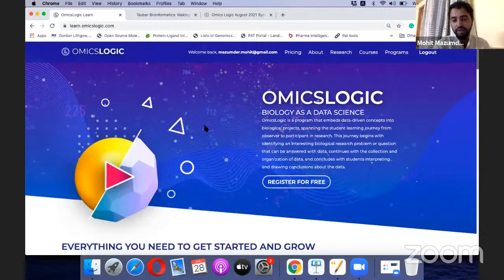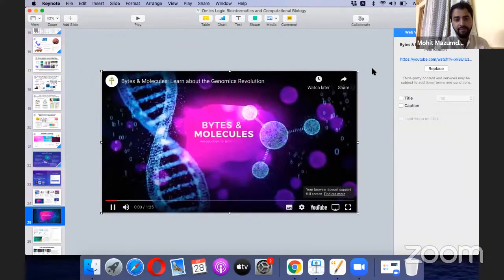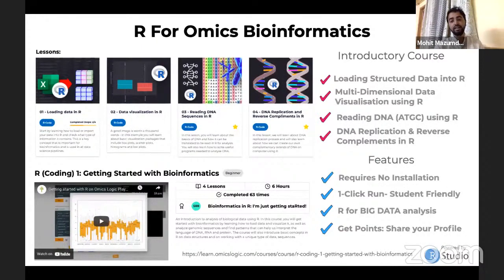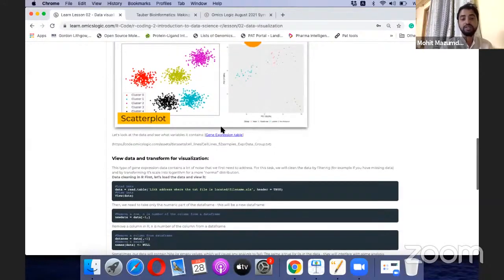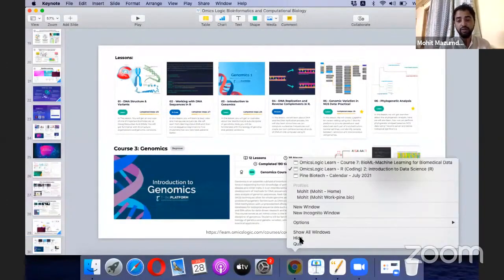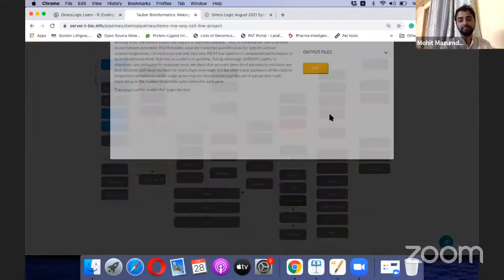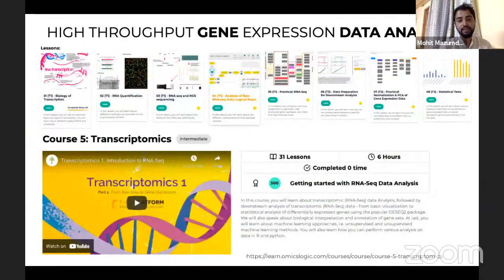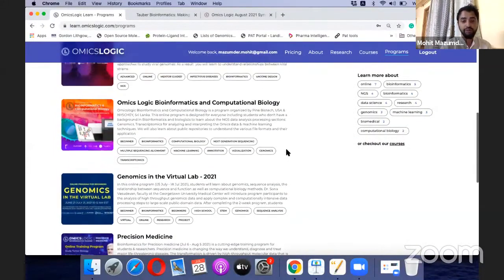What is included in the "Omicslogic Bioinformatics and Computational Biology Program" ?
Topics To Be Covered:
- Basics of Bioinformatics and Big Data: Concepts and applications
- Genomic Medicine and Sequencing Data Analysis in Biomedical Research
- Application of Microbiome & Metagenomics Analysis in Life Sciences
- Transcriptomics Data Analysis and its application in Machine Learning

Program length: 2 Weeks(4 Live sessions), July 2021
Dates: 19 July - 01 August, 2021
Registration Cost: $10/2-week training & 1 month platform access